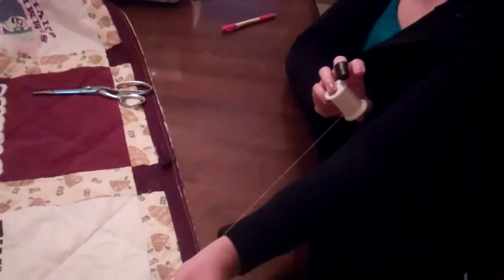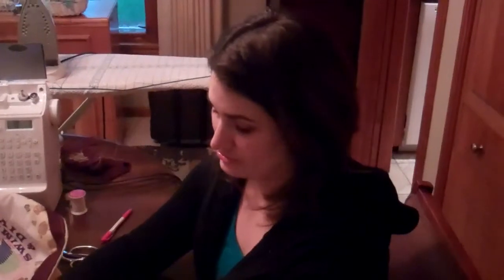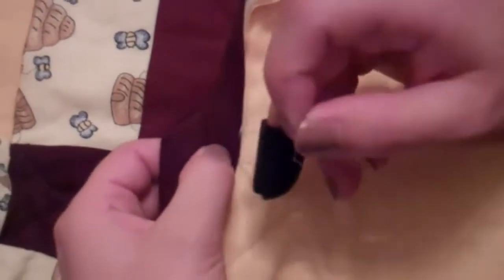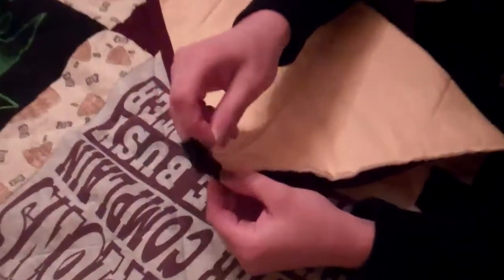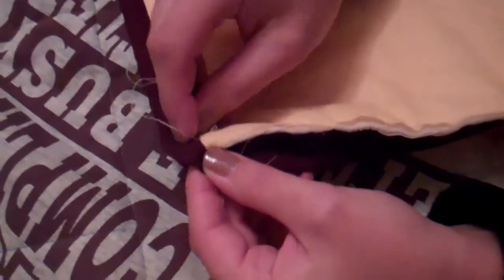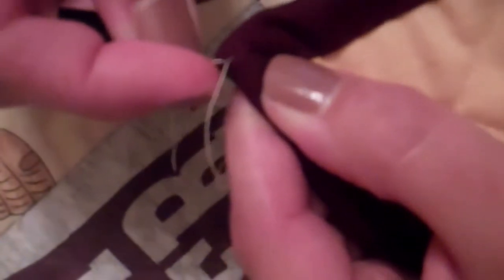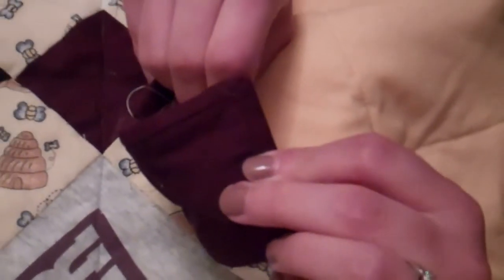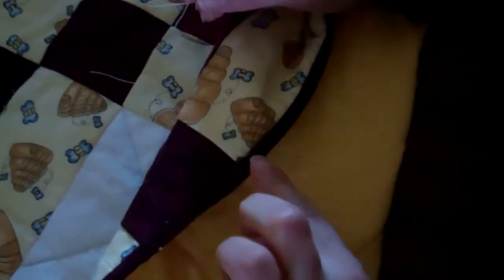How to make a T-shirt quilt - Part 10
Learn how to finish binding your T-shirt quilt by sewing the binding to the back of the quilt by hand. For more tutorials, patterns and videos, go